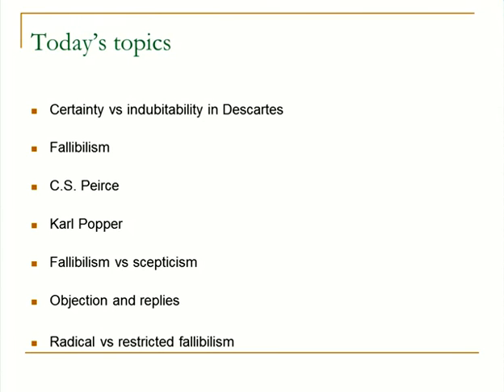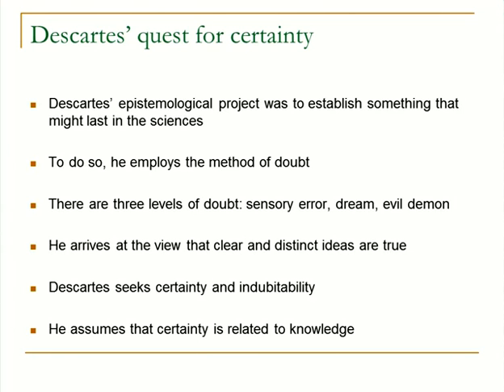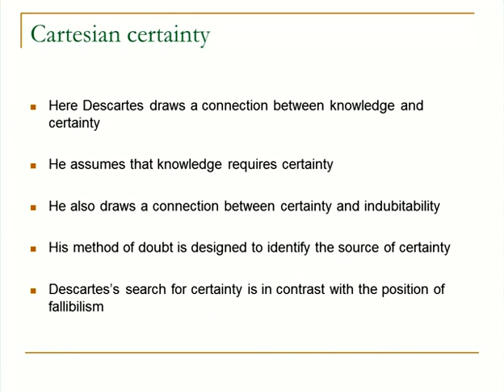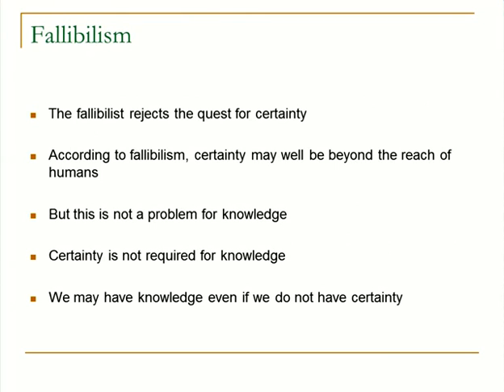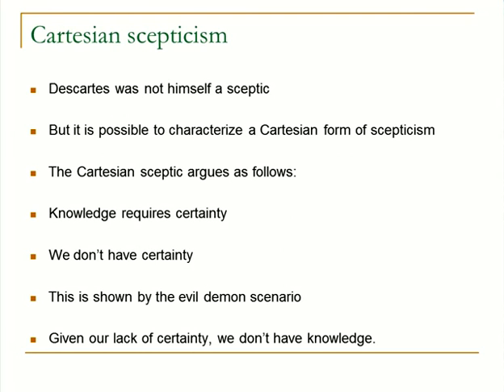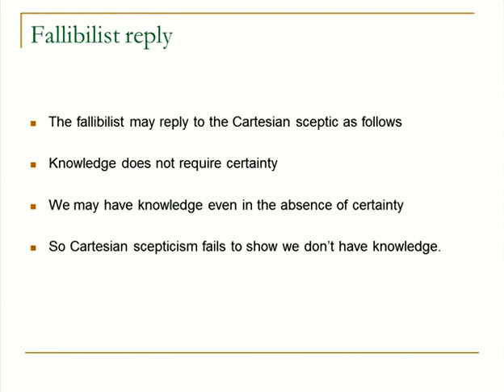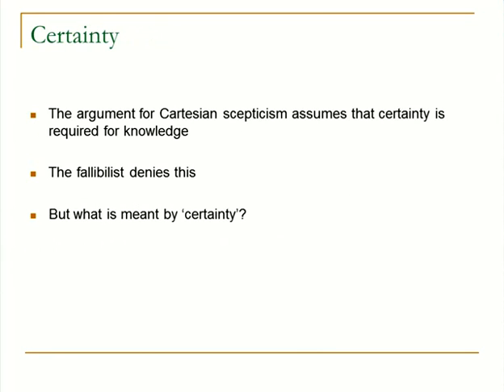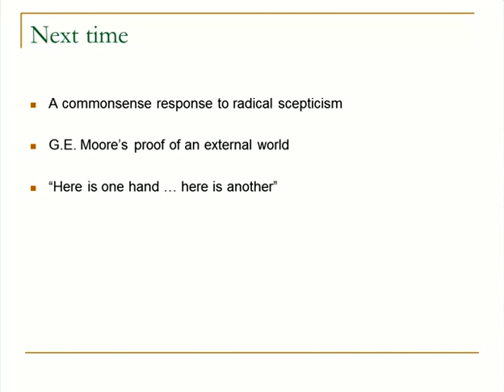audio vga 11